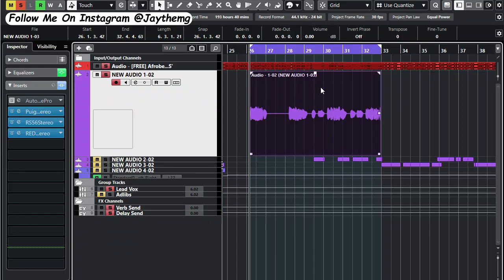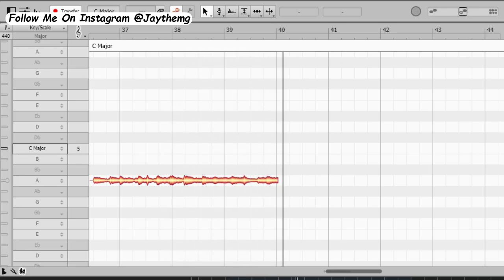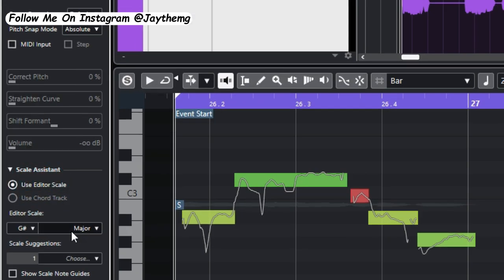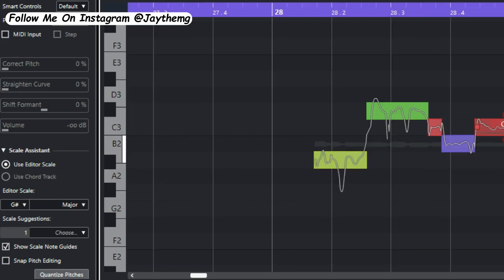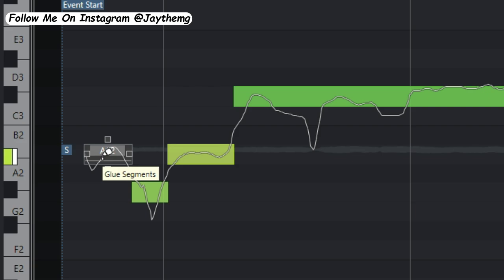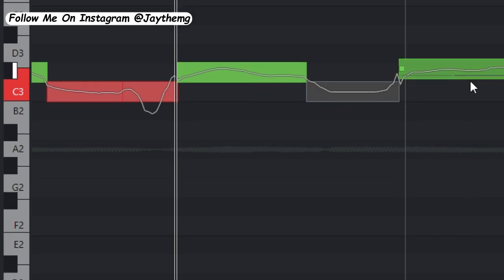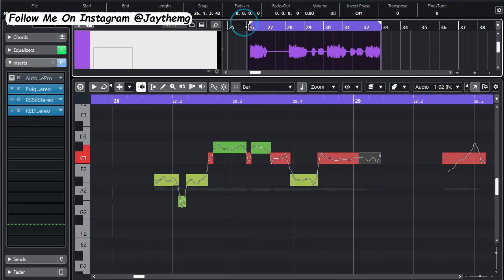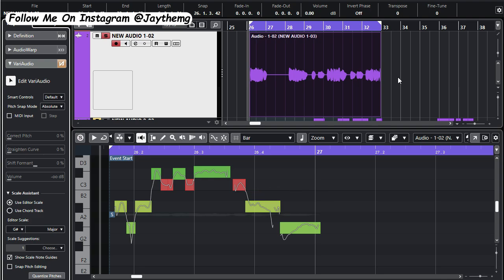Master Pitch Correction in Cubase | Pro Vocal Mixing Techniques | VariAudio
In this video I will show you the correct way to manually pitch correct vocals in Cubase.

➡️TRY MY TEMPLATES
▶Mixing Templates
- Cubase Pro 10.5 Vocal Mixing Template